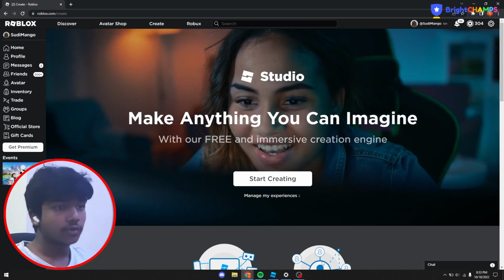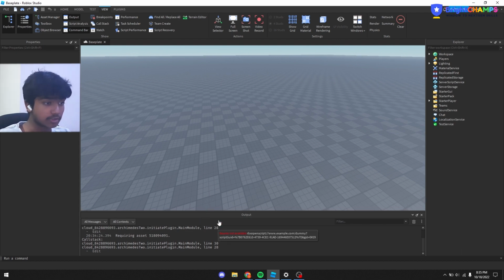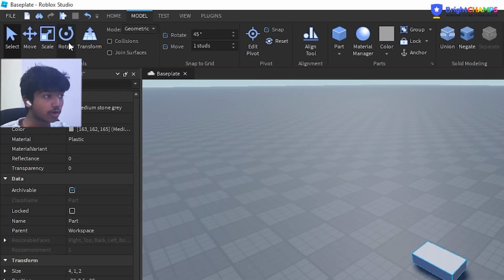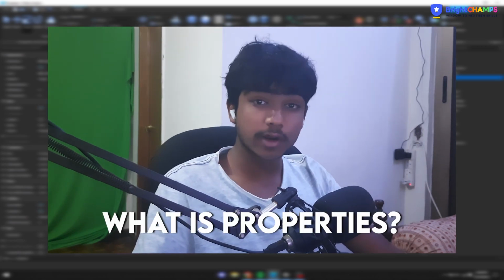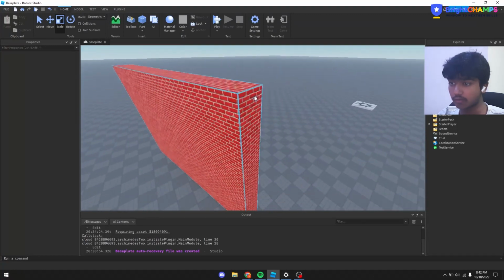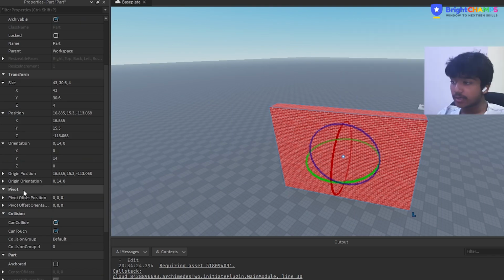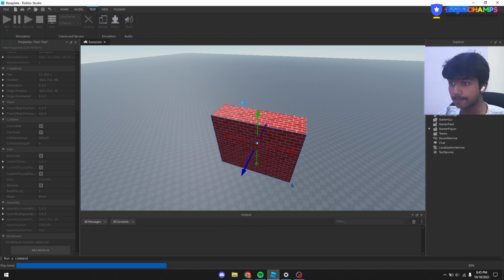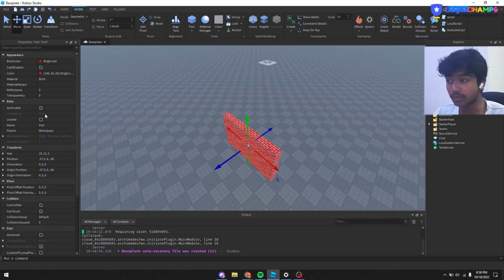How to Download Roblox Studio: Create a New Game!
👉 Roblox is one of the most rapidly expanding online gaming platforms. Roblox has become a favorite game for many children because it allows users to create their own games using its free game engine.

Players can also publish their games so that other Roblox players can play them. In this blog, I’ll show you how to install Roblox Studio and use the basics of the studio to make a game.. So what are you waiting for?
📚 Click here to Book your FIRST FREE CLASS with Bright Champs
The 5 pillars of our curriculum include:

➡️ Advanced Tech
➡️ Creative Thinking
➡️ Scientific Exploration
➡️ Coding Foundation
➡️ Team Work